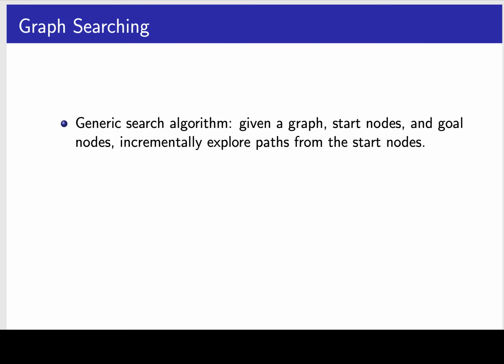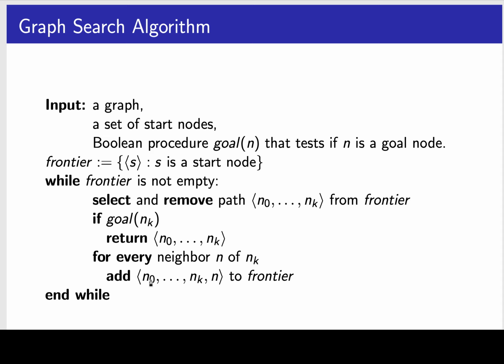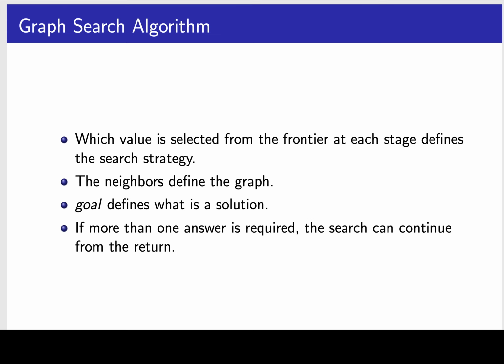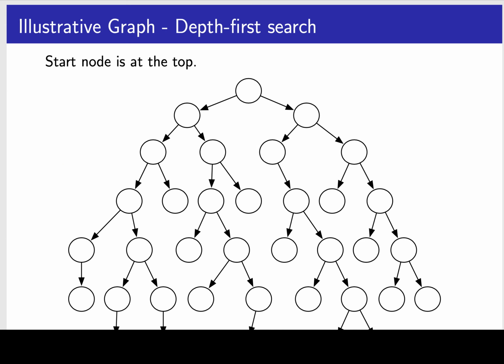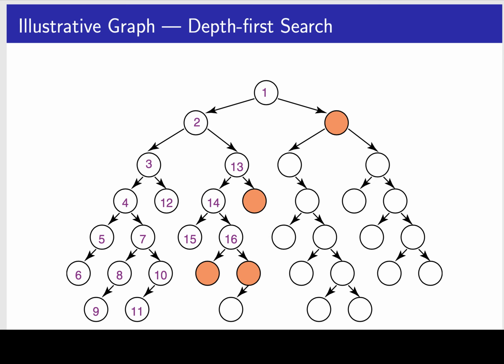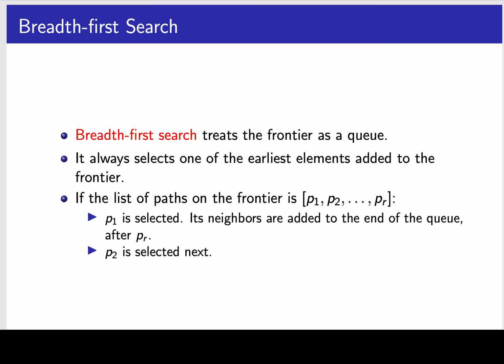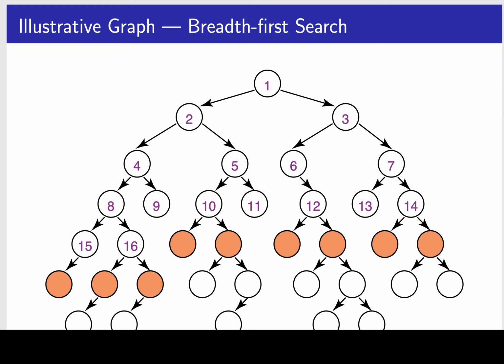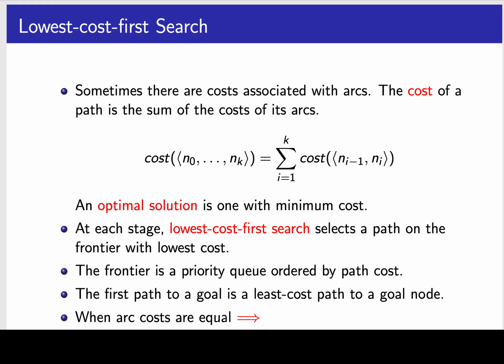AIFCA Chapter 03 lecture 2